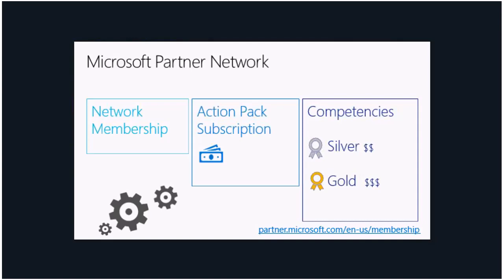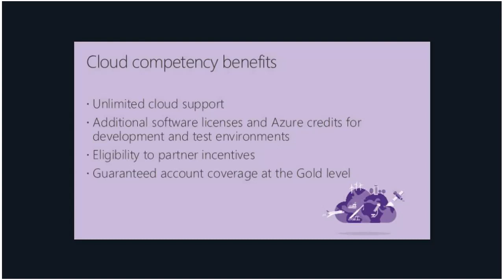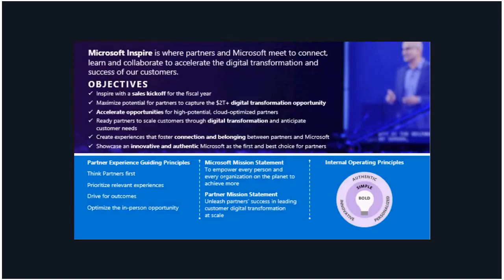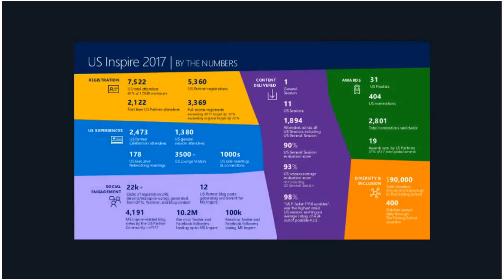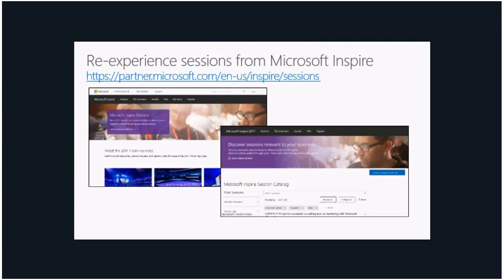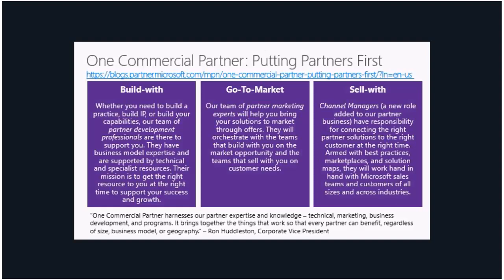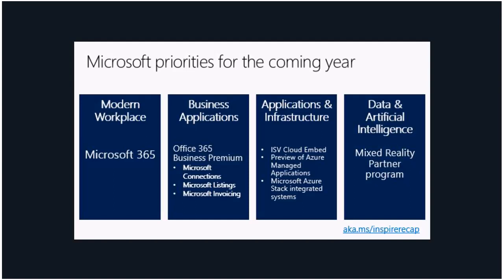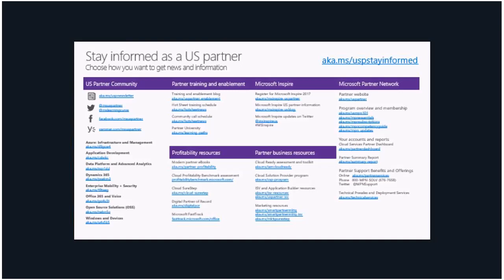MPN 101: Microsoft Inspire 2017 Recap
Chinmayi Bhavanishankar and Parker Levy from the US Partner team walk you through a recap of Microsoft Inspire 2017. Listen in to learn:
- Top 10 sessions from Microsoft Inspire
- Announcements that you may have missed
- Why you should register for Microsoft Inspire 2018